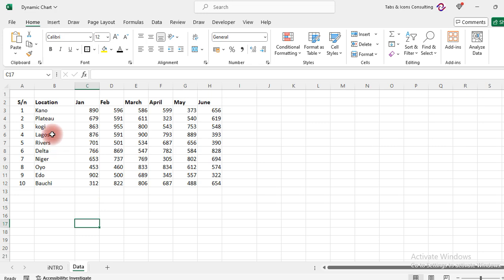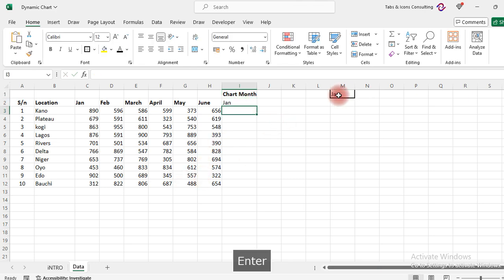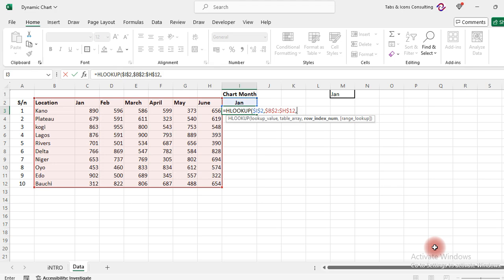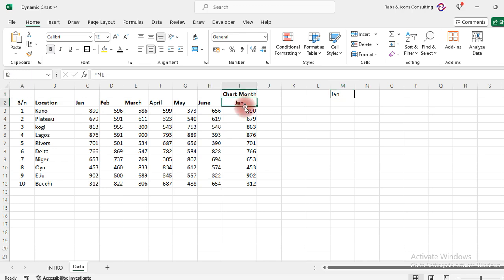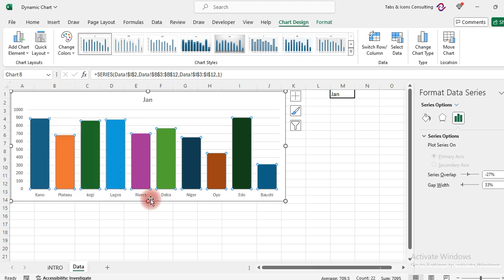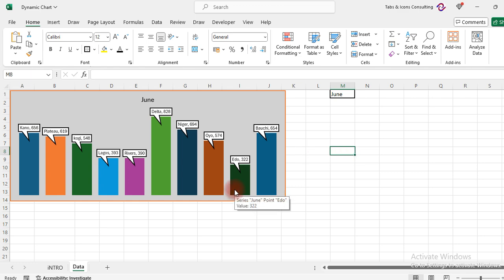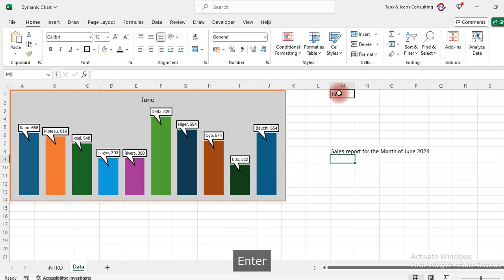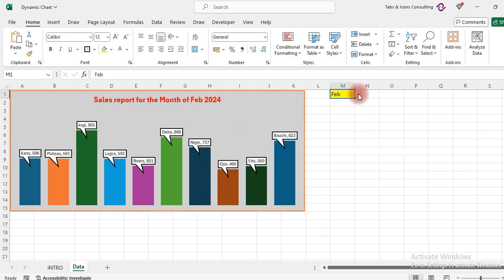Excel Minute with Dan Karo Ezuzu - "DYNAMIC COLUMN CHART"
Today, we will be learning how create a DYNAMIC COLUMN CHART in Excel. A dynamic chart is a special chart in Excel which updates itself when the range of the chart is updated. In static charts. It is a chart that automatically updates itself whenever new data rows are added. Please watch video to learn.

Lagos, Nigeria